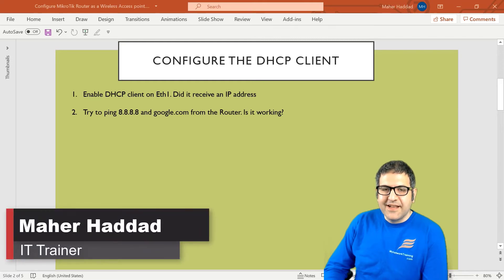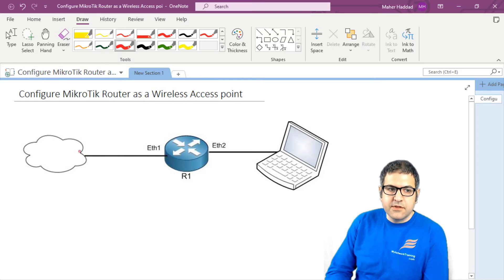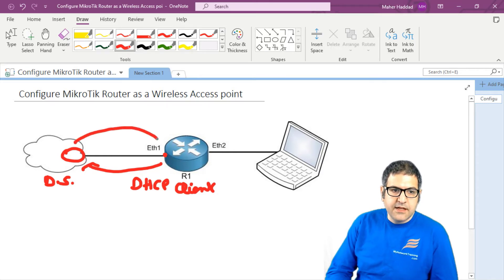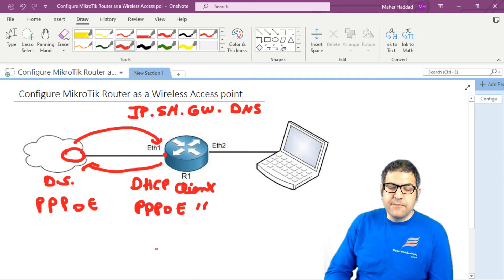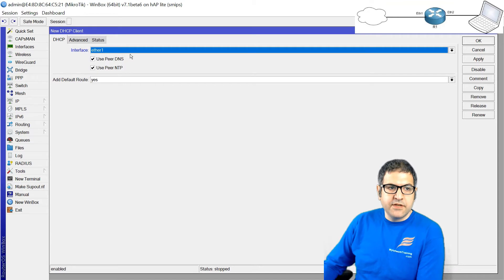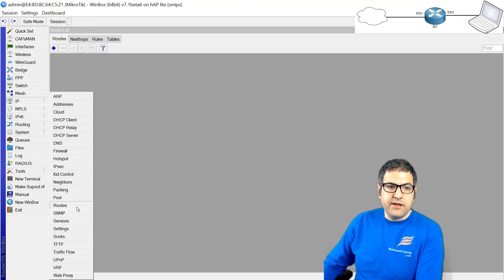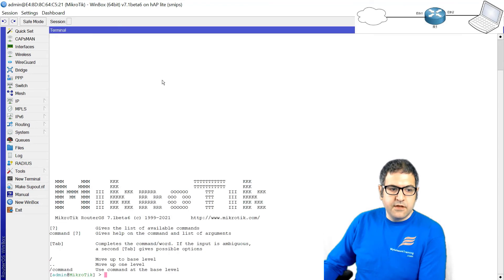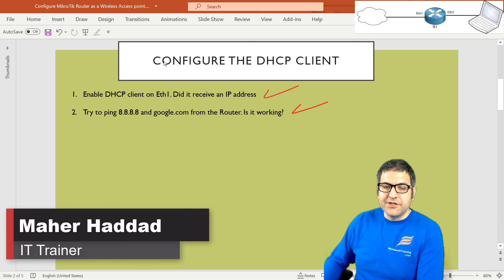Configure DHCP client on the interface connected to the ISP